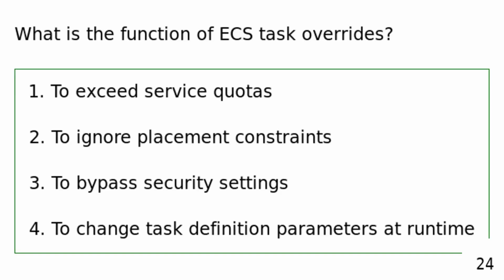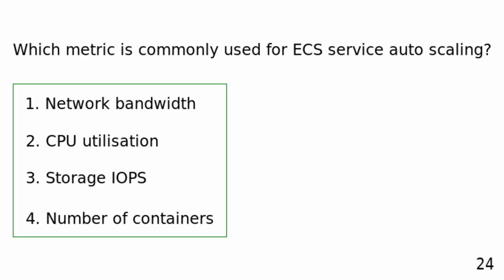Amazon Elastic Container Service (ECS) - Quiz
Amazon Elastic Container Service (ECS)